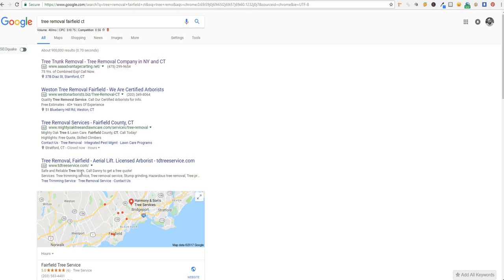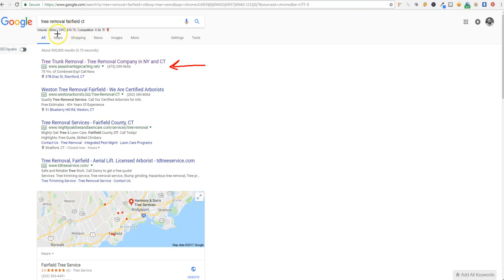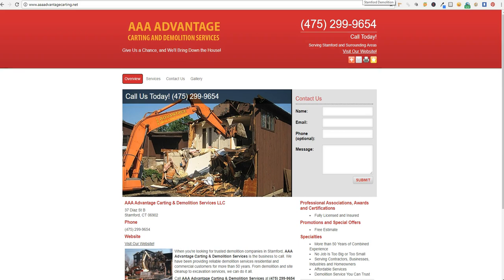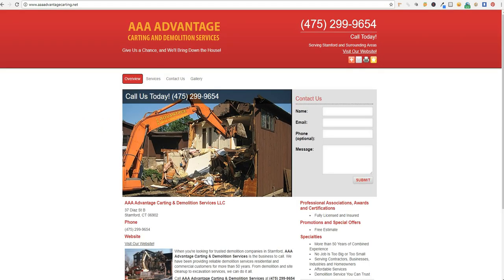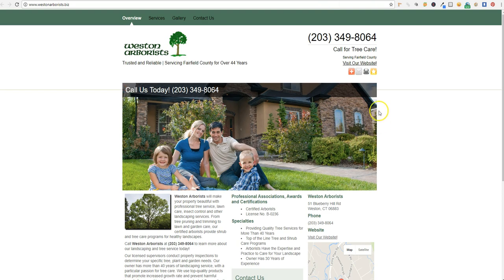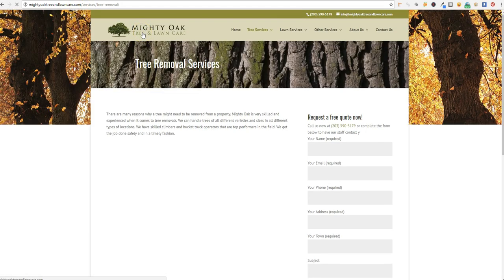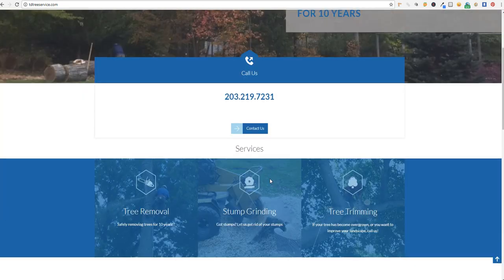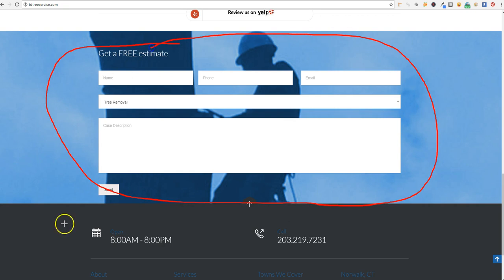Google Adwords CT SEO Pro